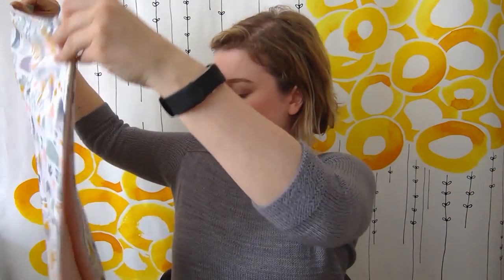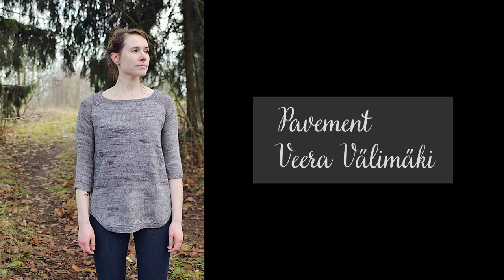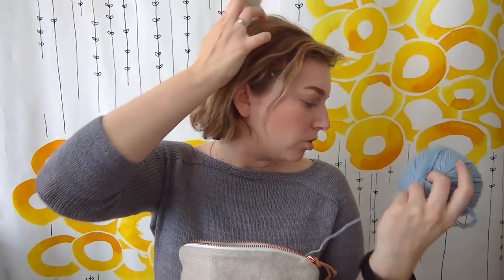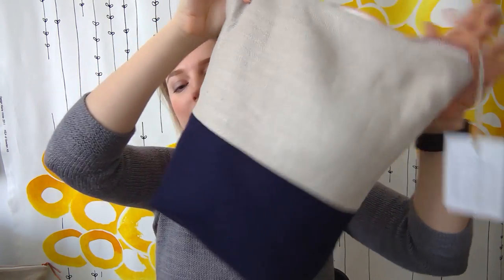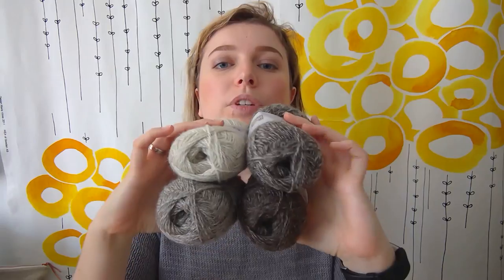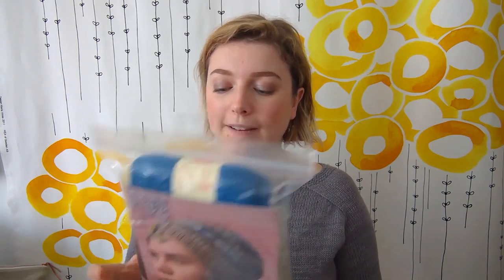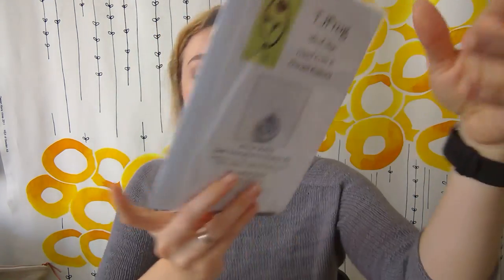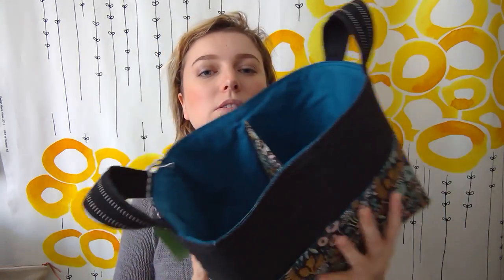Selma's Knits (in English) - Episode 18: All the happy feelings